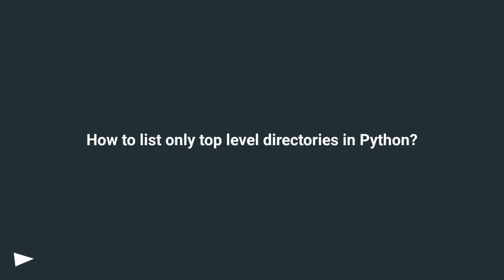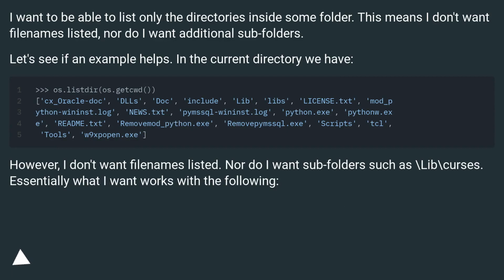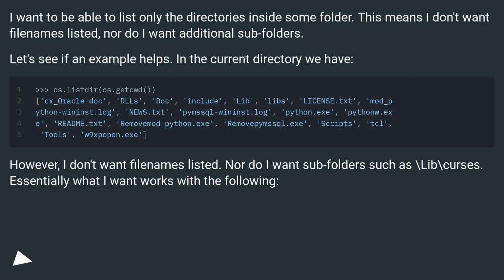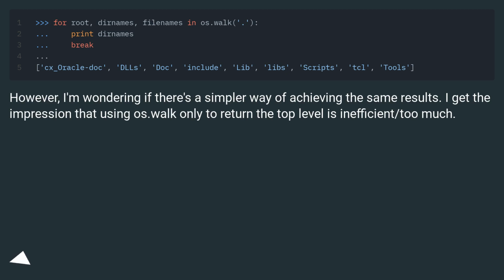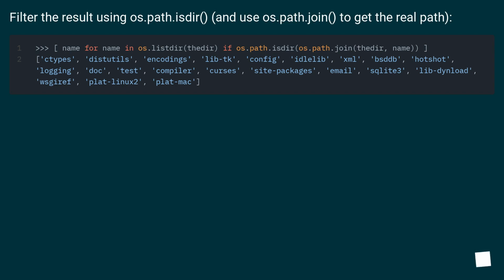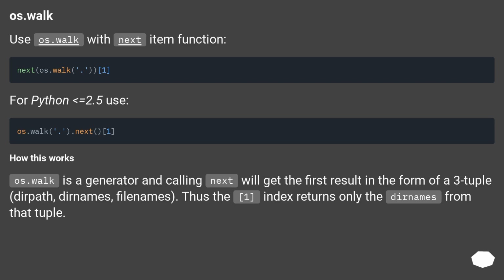How to list only top level directories in Python?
Chapters
00:00 Question
01:09 Accepted answer (Score 167)
01:31 Answer 2 (Score 269)
02:07 Answer 3 (Score 71)
02:23 Answer 4 (Score 21)
02:33 Thank you